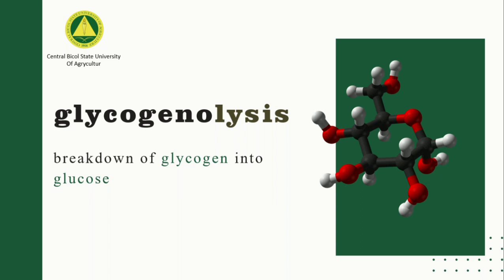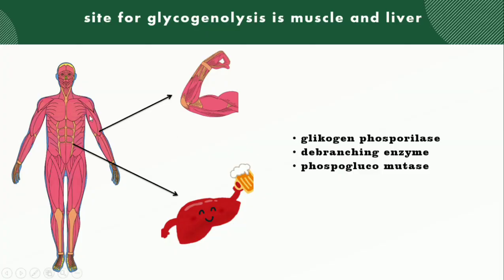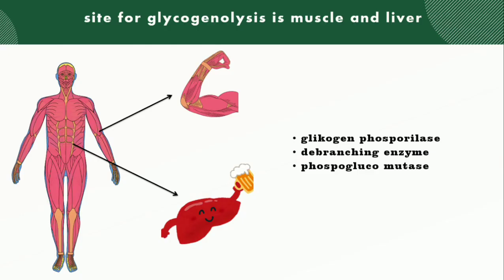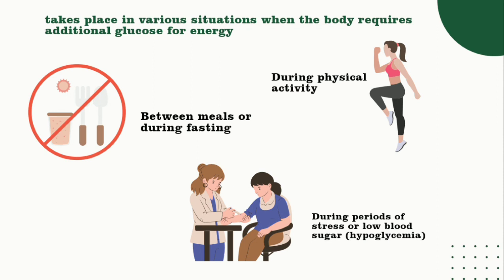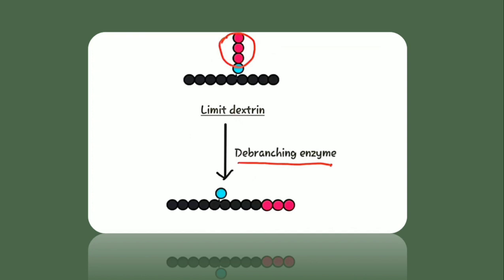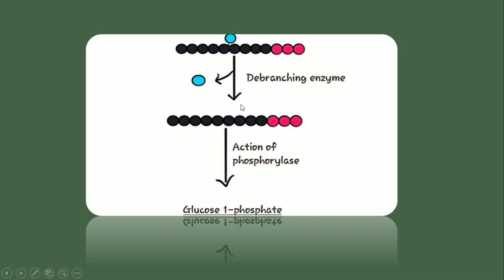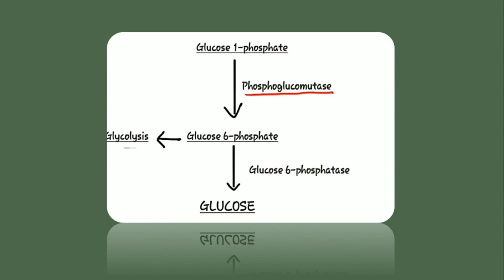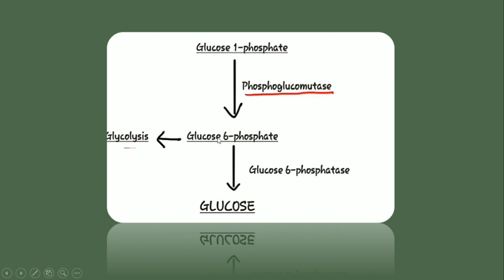3 Mei 2024